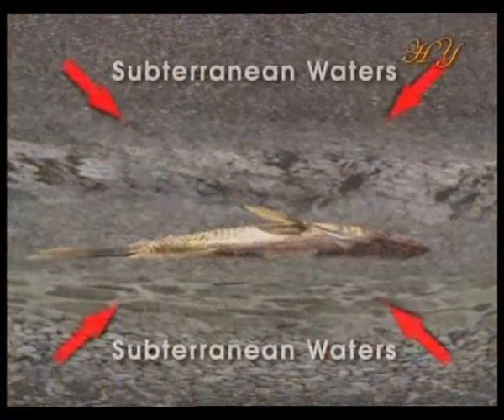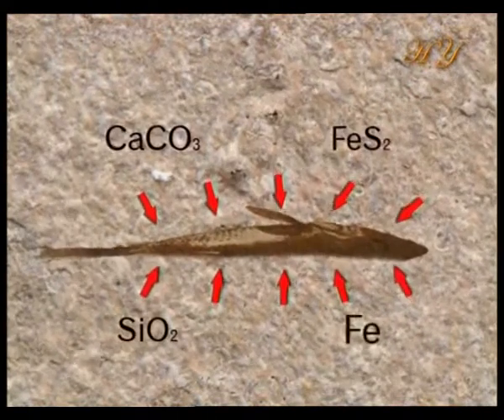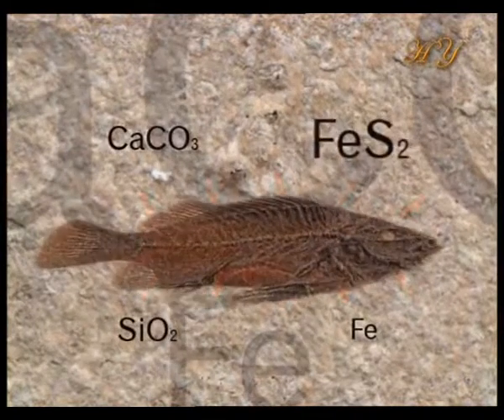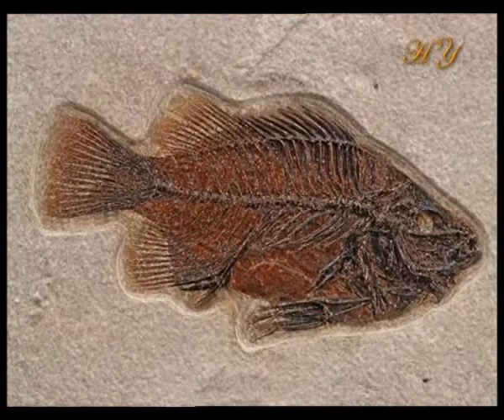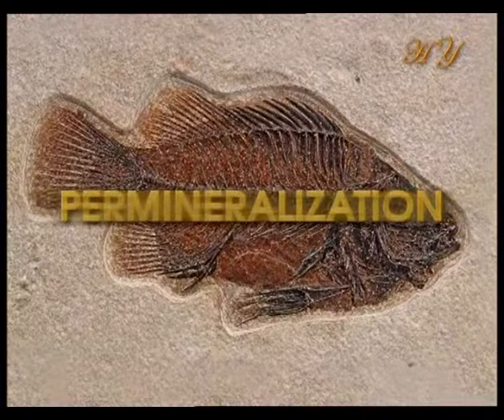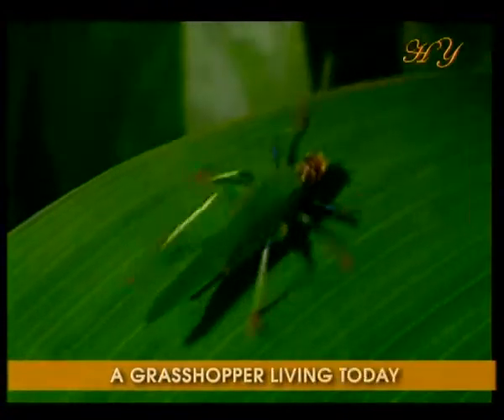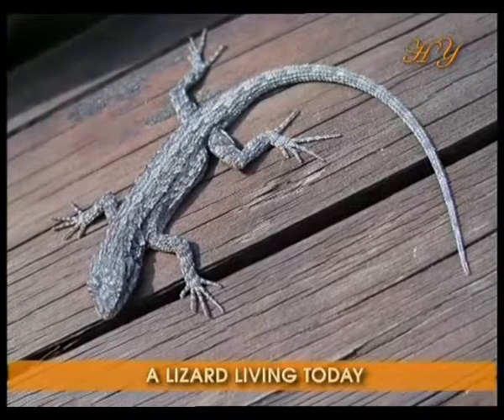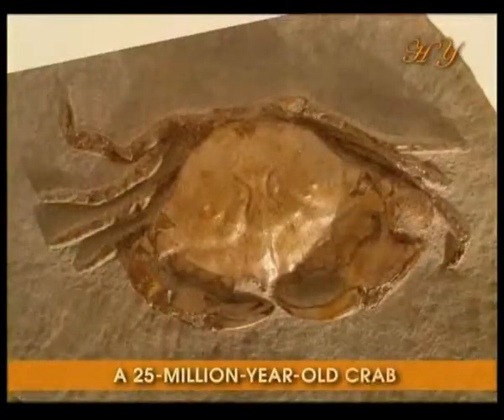FOSSILS HAVE DISCREDITED EVOLUTION - WHAT ARE FOSSILS, AND HOW DO THEY FORM?